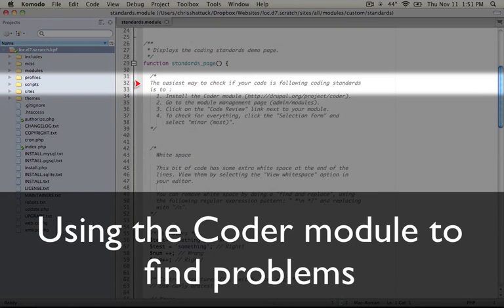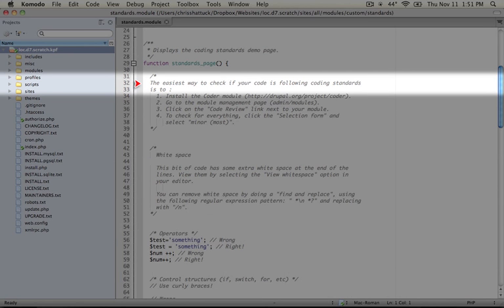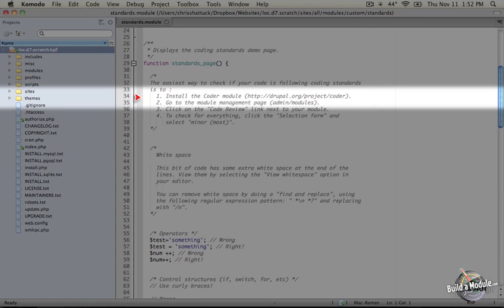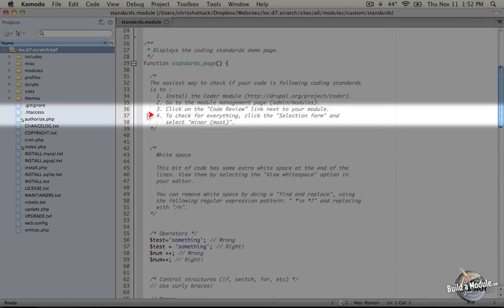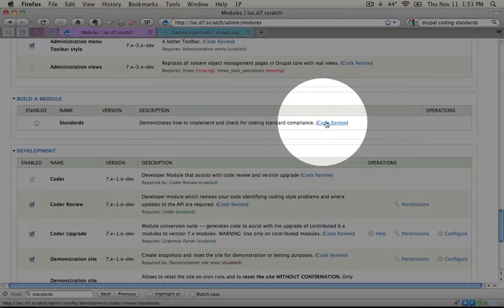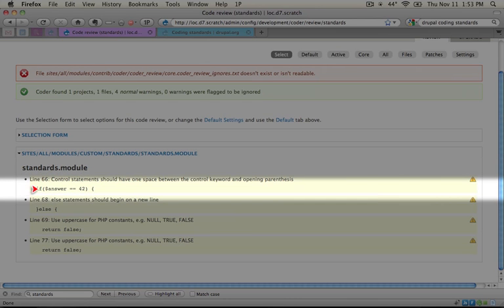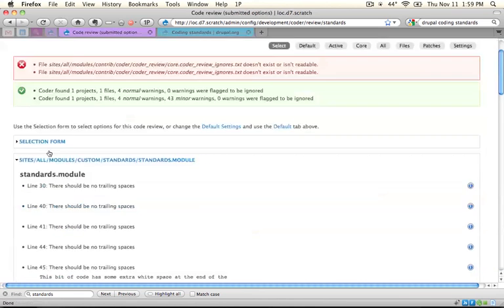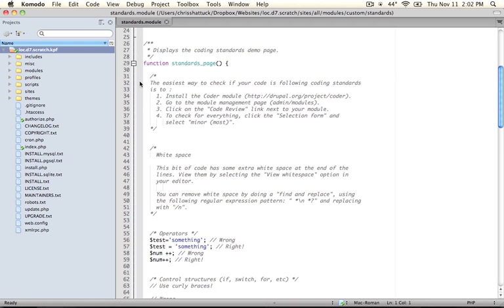using the coder module to find problems